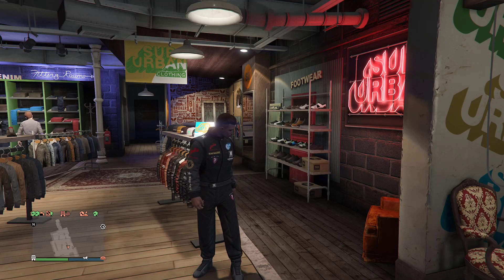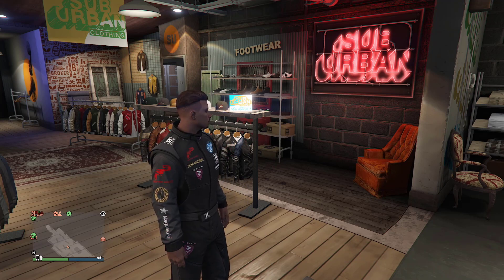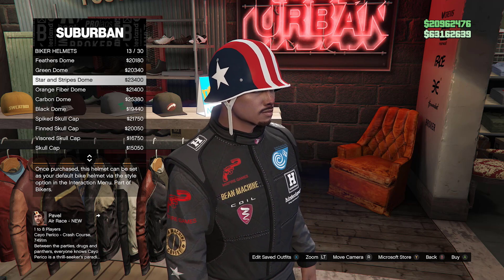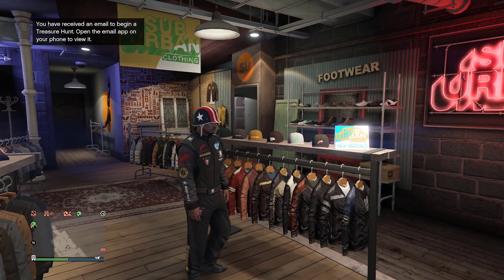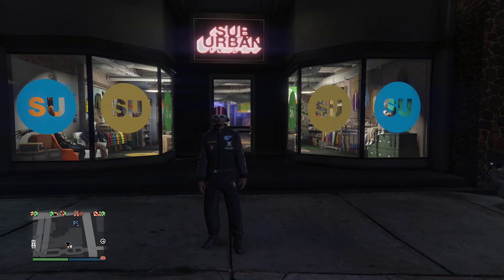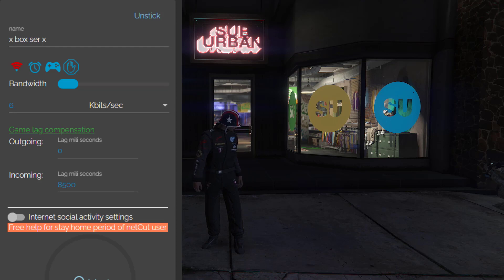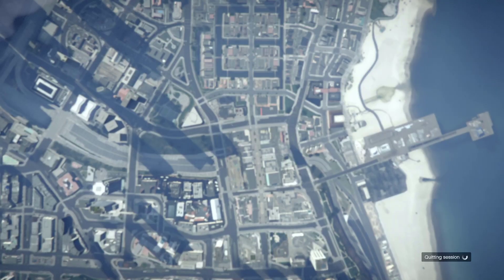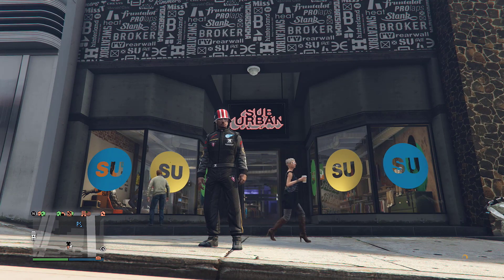*BRAND NEW* HOW TO GET EVERY COLORED BULLETPROOF HELMET IN GTA 5 ONLINE AFTER PATCH 1.61!